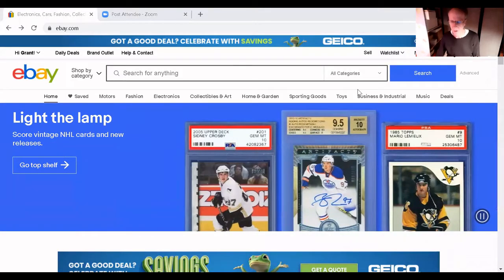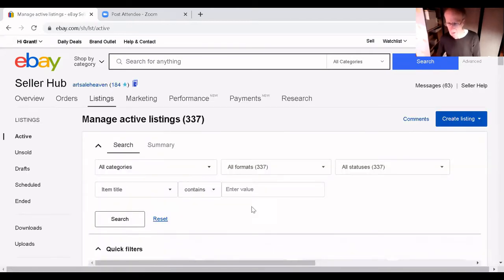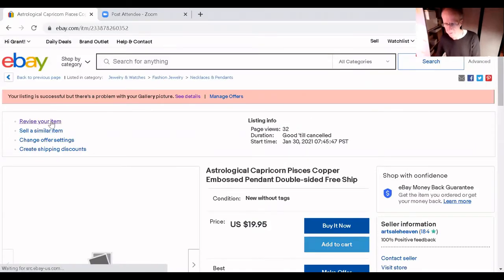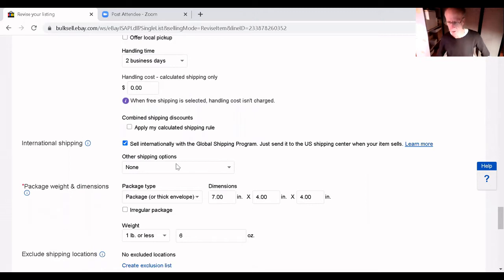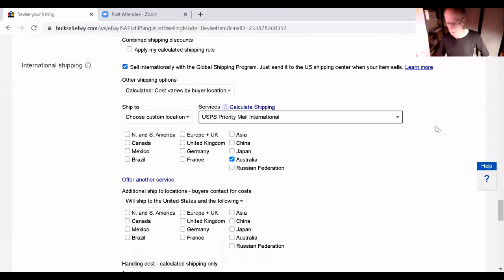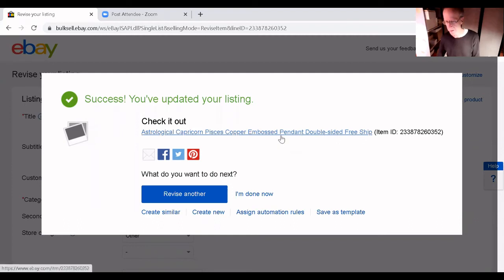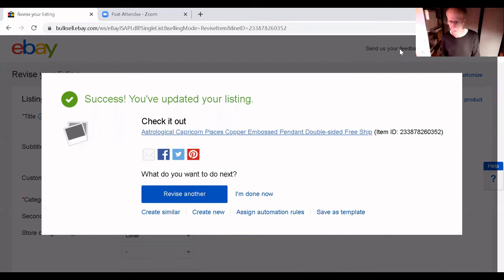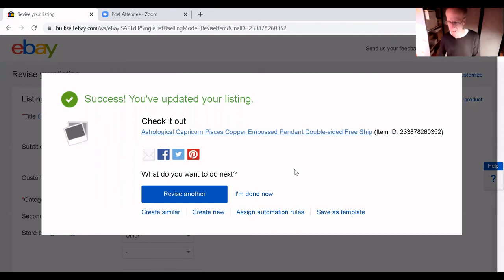Revise International Shipping details eBay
How to change the shipping options for your item if a buyer requests it.